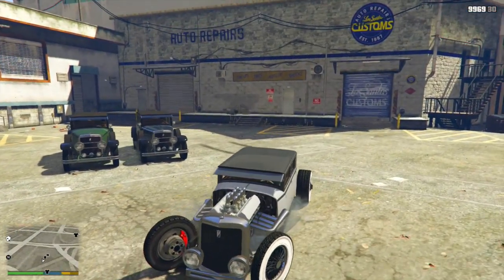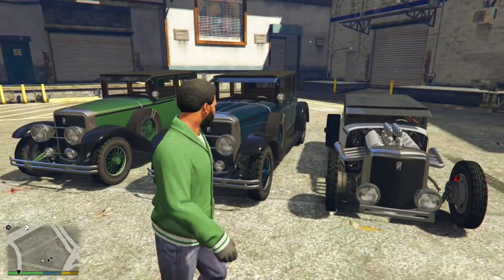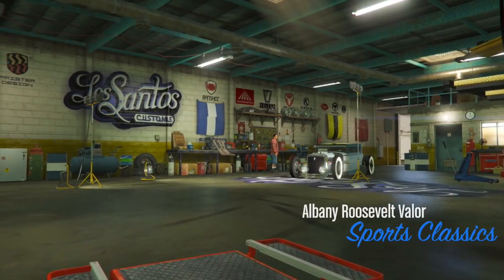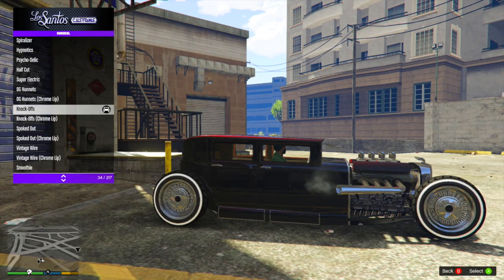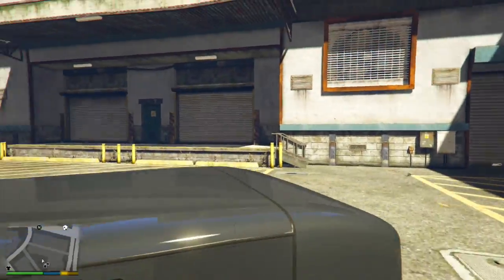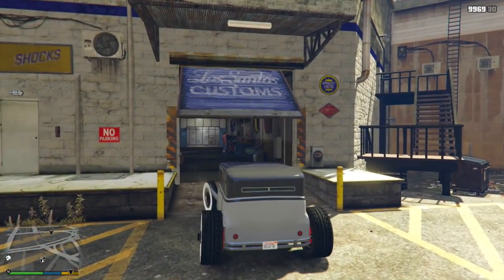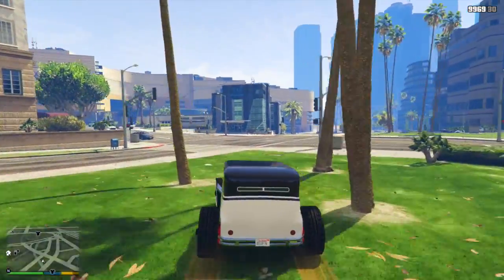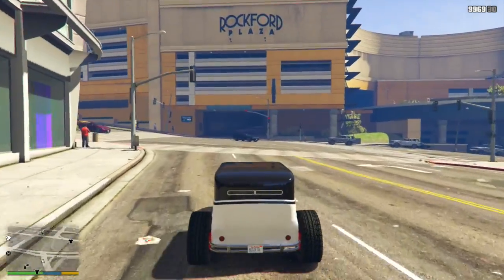GTA 5 VALENTINE'S DAY 2017 VEHICLES & NEW CARS THAT WOULD BE PERFECT FOR GTA ONLINE DLC!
GTA 5 VALENTINE'S DAY 2017 VEHICLE THAT WOULD BE AMAZING FOR GTA ONLINE DLC! (GTA V)

playlist?list=PL4P1Iz2th7dUuZBXXYz8Wj5G4gQrM4bf1

Ross.